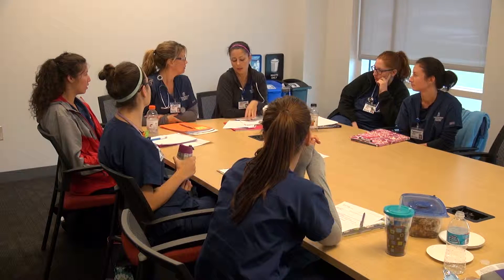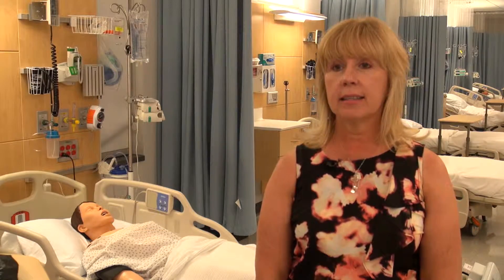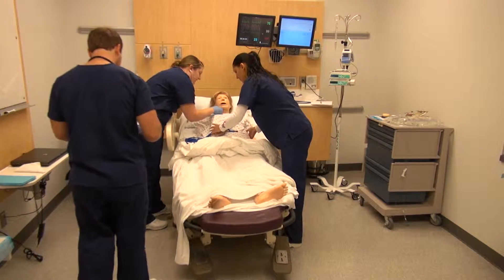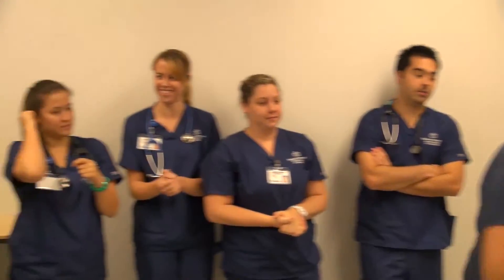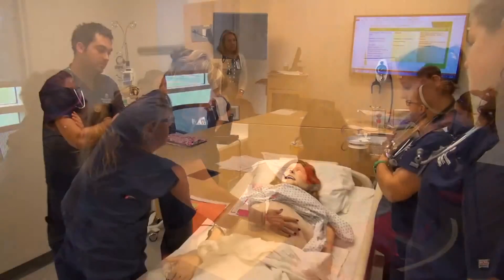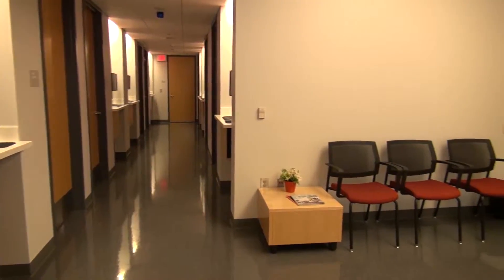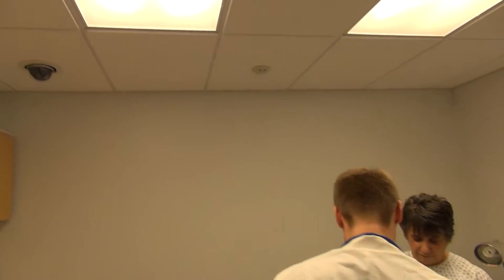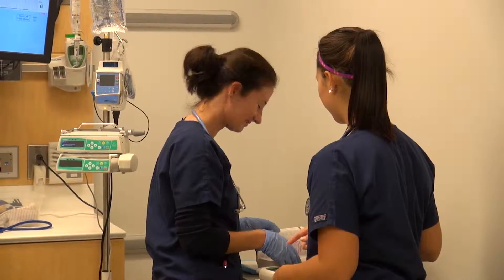The Accelerated BSN Program at DeSales University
Accelerated BSN Program at DeSales University

The Accelerated 2nd Degree BSN program enables students to earn a Bachelor of Science Degree in Nursing (BSN) in 15 consecutive months.

This fast paced format provides the same quality of standard nursing courses, laboratory hours, clinical hour requirements, and clinical facilities as those students pursuing the Traditional BSN program.  At the completion of all program requirements, graduates are eligible to take the National Council Licensure Examination (NCLEX) to become a Registered Nurse (RN).